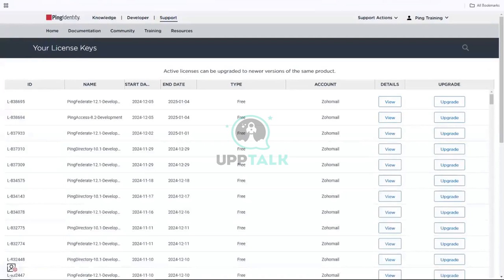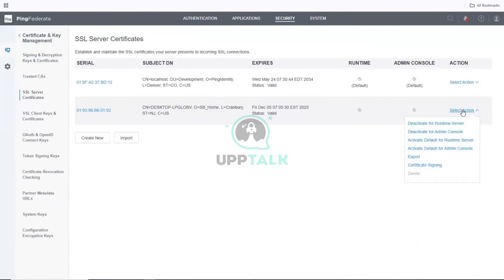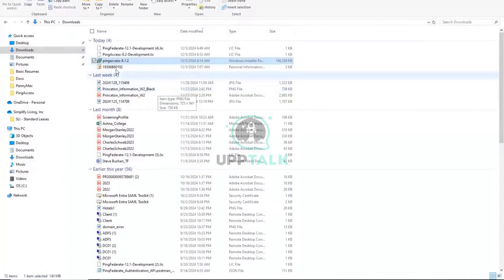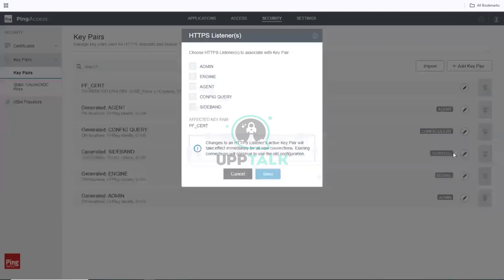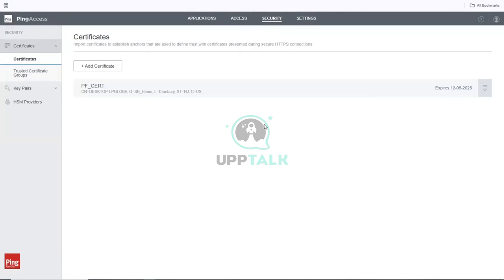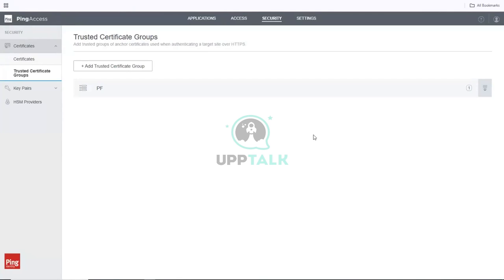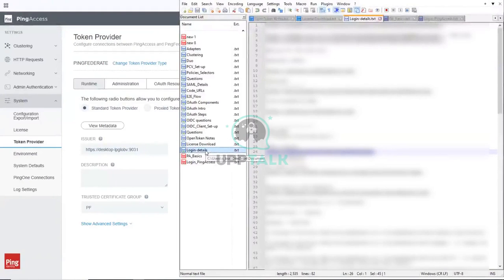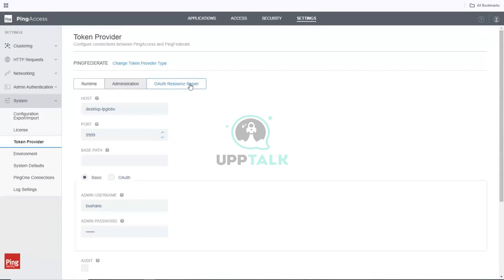PingAccess SSL Certificate Setup | How to Set Up SSL Certificates in PingAccess|Upptalk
🔗 Want more in-depth tutorials?

🔒 Welcome to our guide on PingAccess SSL Certificate Setup! 🔒

In this video, we provide a step-by-step guide to setting up SSL certificates in PingAccess—a crucial step in securing your authentication system. 🚀 Whether you're an IT professional or new to PingAccess, this tutorial will help you seamlessly configure SSL certificates to ensure secure access management. 🔐

🔑 Why You Should Watch This Video:

🔹 SSL Certificate Installation 🛠️: Learn how to properly install and configure SSL certificates in PingAccess to ensure secure communication.

🔹 Secure Your PingAccess Environment 🔒: Understand how SSL certificates protect your data and improve security within your organization.

🔹 Step-by-Step Walkthrough 📋: Follow our clear and easy-to-follow steps to set up SSL certificates and avoid common pitfalls.

🔹 PingAccess Integration 🌐: See how PingAccess integrates with SSL certificates and enhances your identity and access management strategy.

🔹 Expert Security Tips 💡: Get valuable insights from industry experts on optimizing SSL certificate configurations for maximum security.

🧑‍💻 Key Concepts Covered in This Video:

1. Introduction to SSL Certificates 🔑

2. How SSL Certificates Secure Your PingAccess Environment 🔒

3. Step-by-Step SSL Certificate Setup 🛠️

4. Best Practices for SSL Certificate Configuration 💡

5. Troubleshooting SSL Setup 🛑

PingAccess SSL Certificate Topics :

PingAccess
SSL certificate setup
Secure authentication
Identity management
Access control
Cybersecurity
System security
Authentication configuration
Multi-factor authentication
Access management
Cloud security
Certificate installation
Enterprise security
API security
Tech tutorials
Security protocols